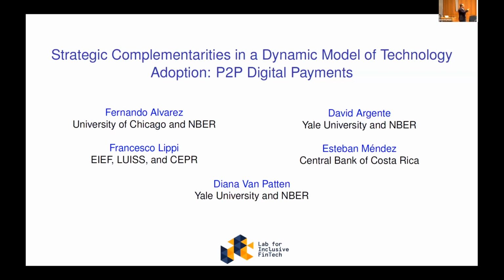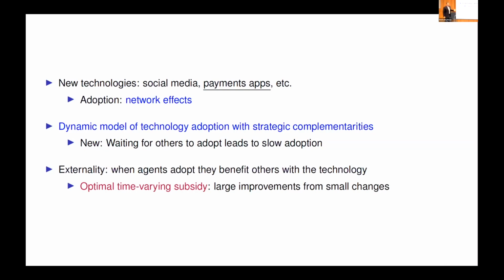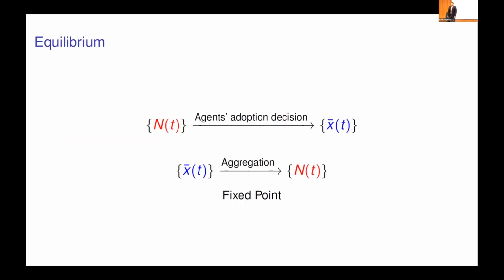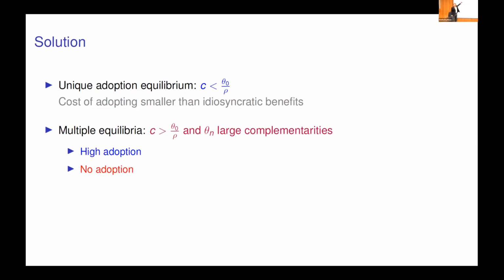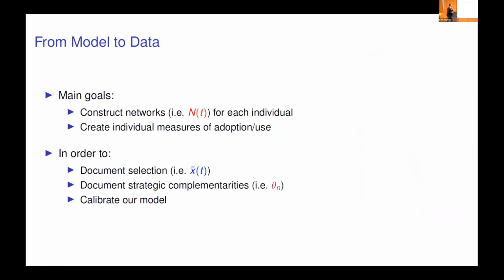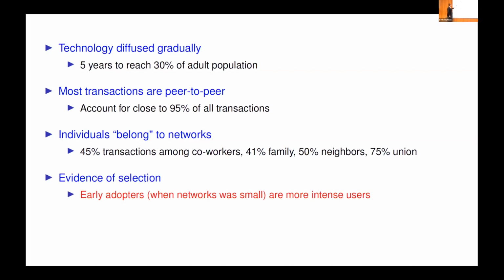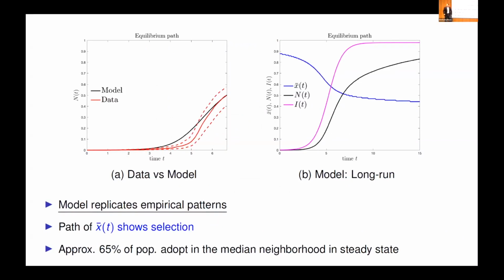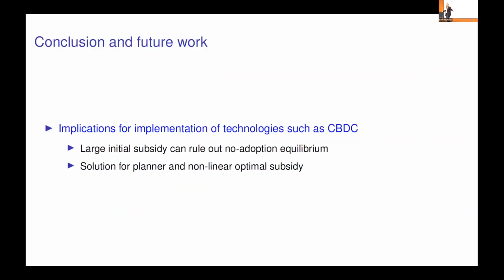Strategic Complementarities in a Dynamic Model of Technology Adoption: P2P Digital Payments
The Digital Future: Fintech, AI, and the Path to Financial Inclusion

Session: P2P transfers, Tech Adoption, and Mobile Money
Presenter: David Argente, Yale University

For more information about the event, please visit the LIFT